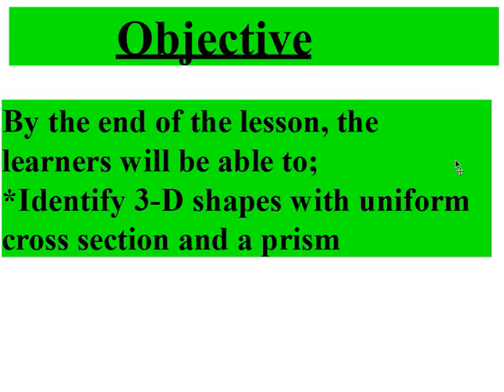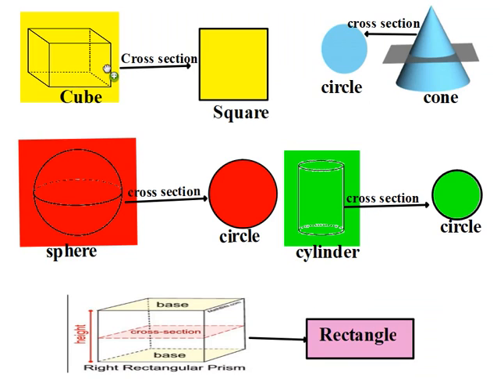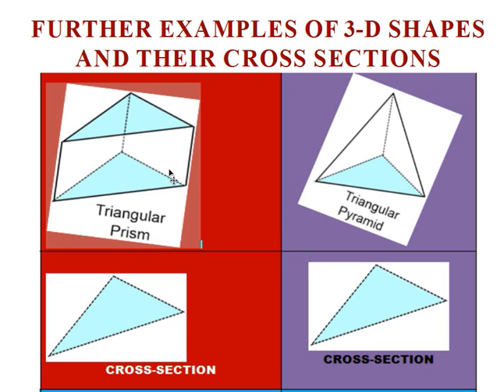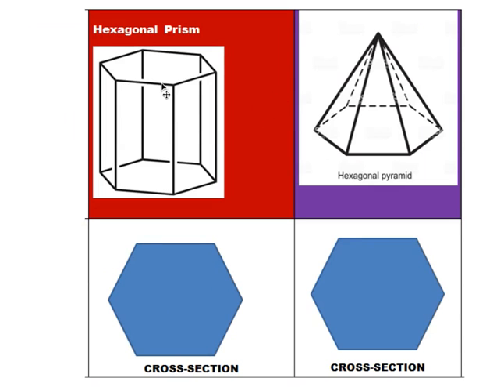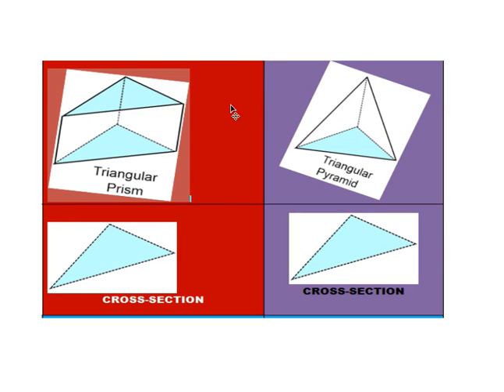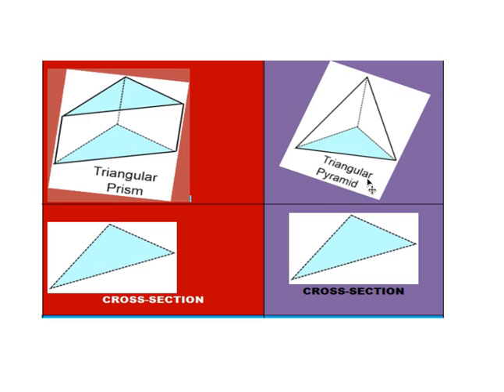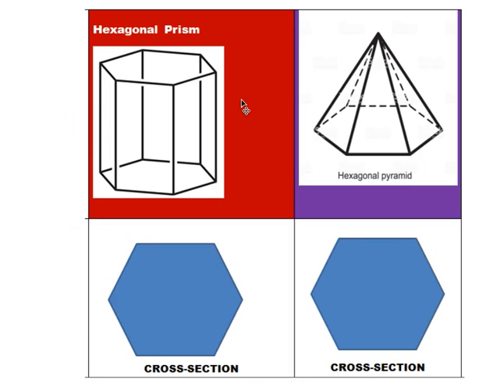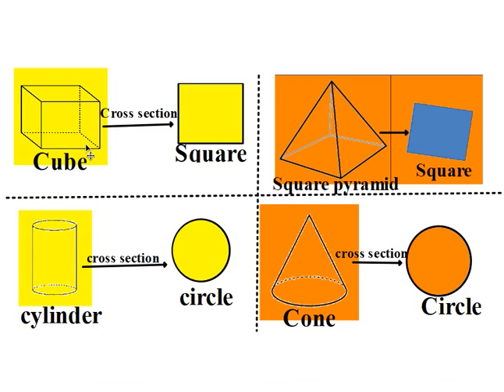Cross Section of 3D shapes part 1 by ISA exercises at sibelearningzone.com